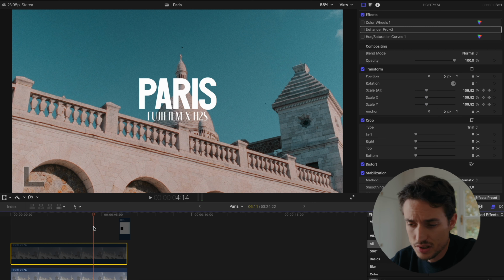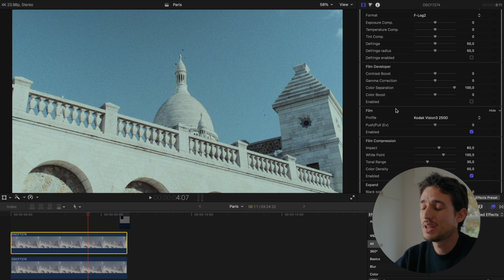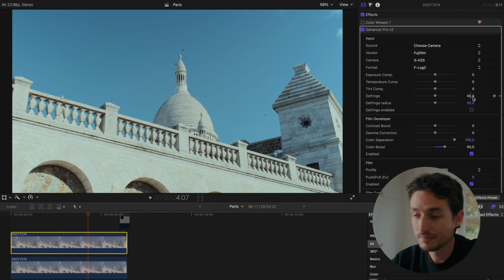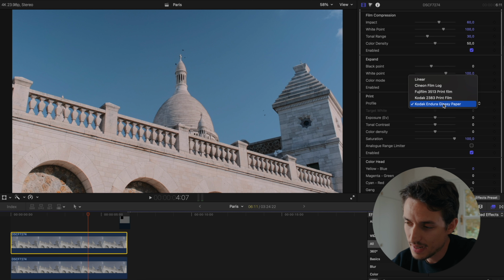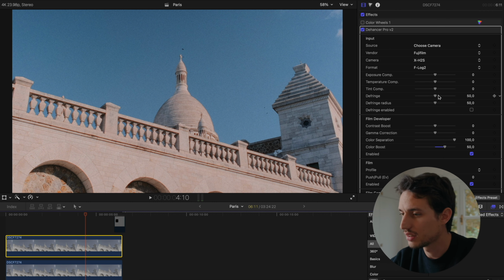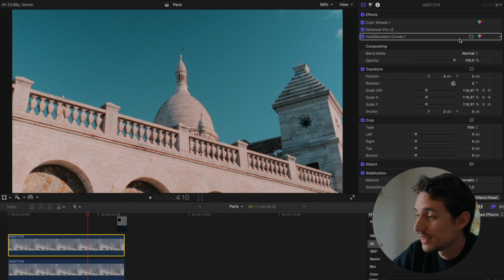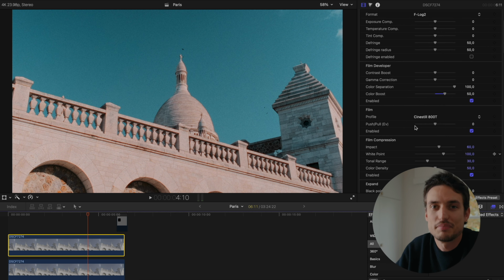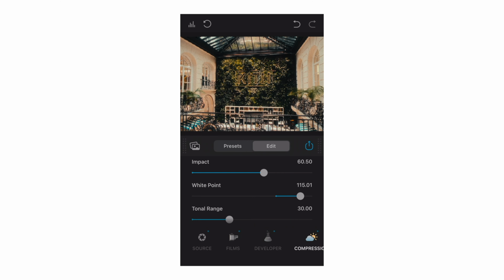How To Easily Color Grade with DEHANCER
I have seen lots of videos about Dehancer and there were some pretty awesome things being created with it.
So I was very curious to try it myself and see what’s what. Safe to say it’s been pretty amazing and I will be using it for a lot of projects coming up.
You can get the real film look, as this is theoretically a film emulation plug-in. However, you can just use it as a super powerful all-in-one color editor in programs like Final Cut Pro X, which is maybe less powerful for color compared to the likes of Davinci Resolve.

CHAPTERS:
0:00 The Footage we'll be grading
0:12 Thank you Dehancer
0:34 Final Cut Pro X
1:00 How To Grade
11:26 The Dehancer iOS app is AWESOME